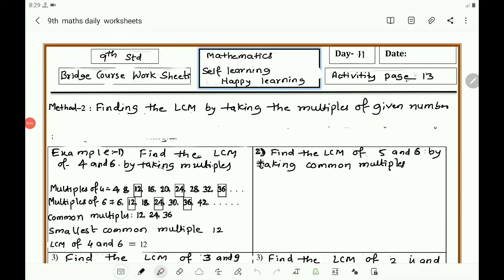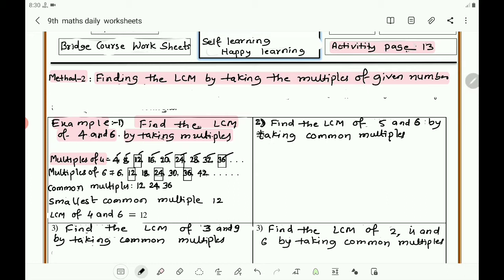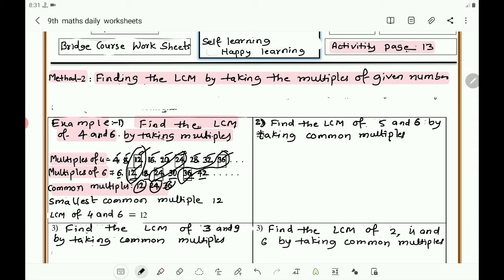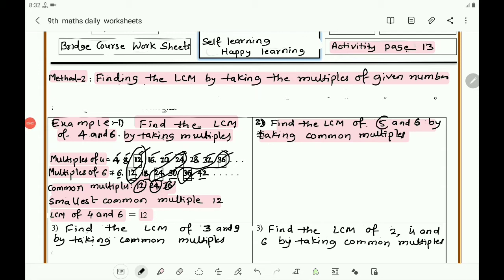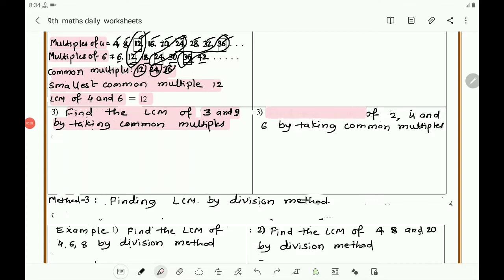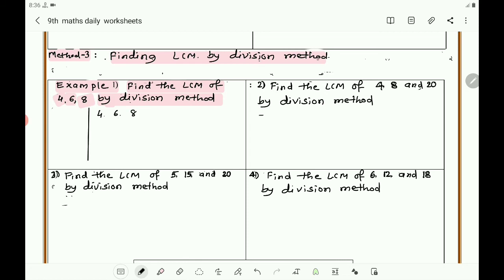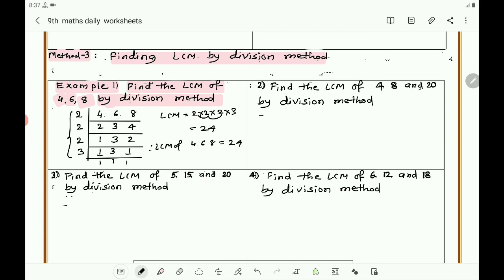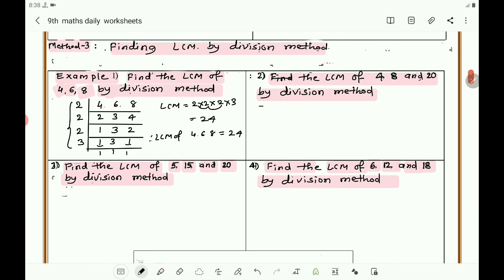Class 9 Mathematics Bridge course activity page 13